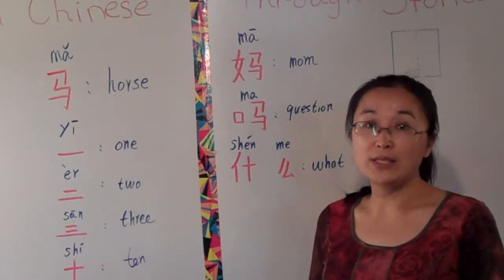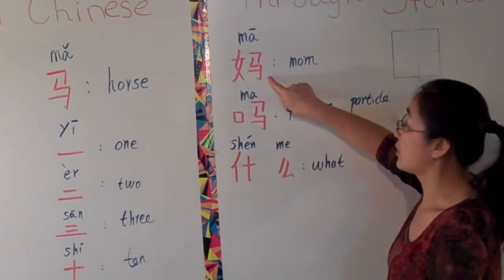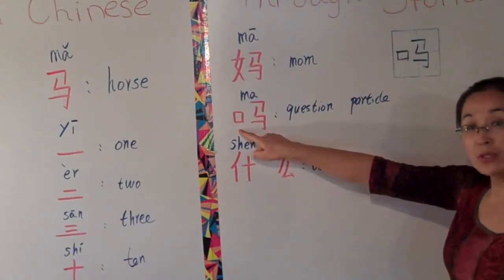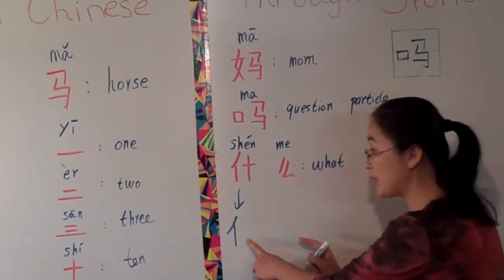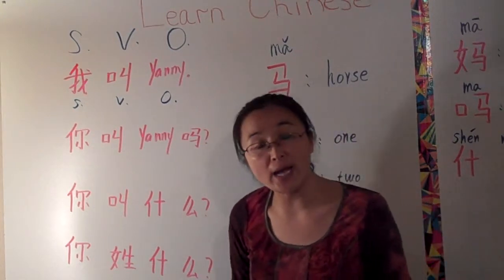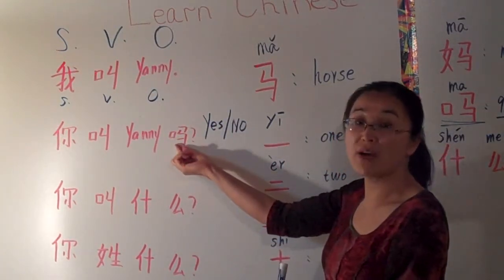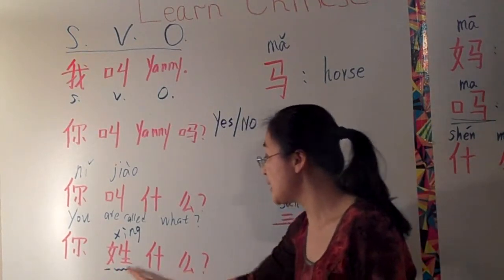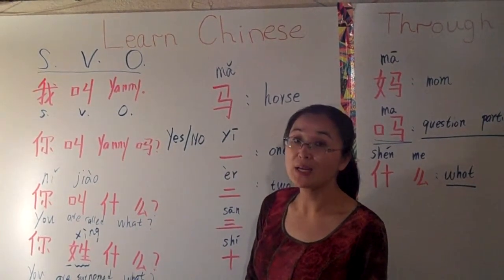Learn Chinese Through Stories: Lesson 4 Ask people's names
In this video, you will learn how to ask someone's name, and how to write 马，妈，吗，什么。